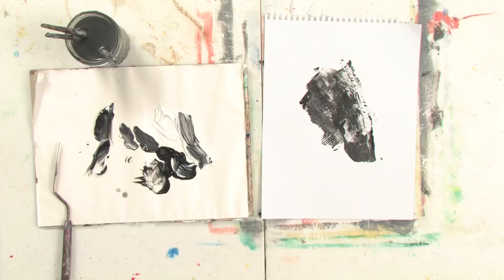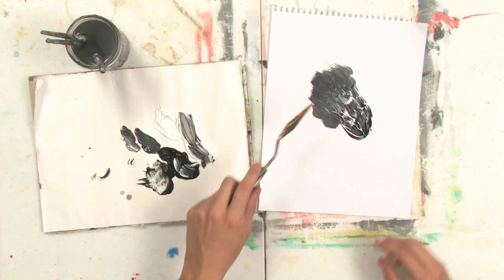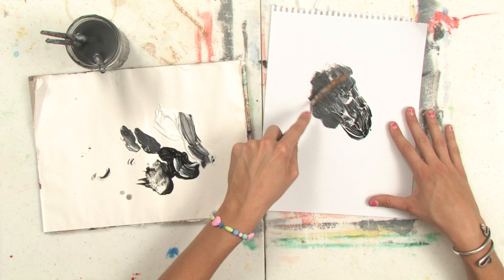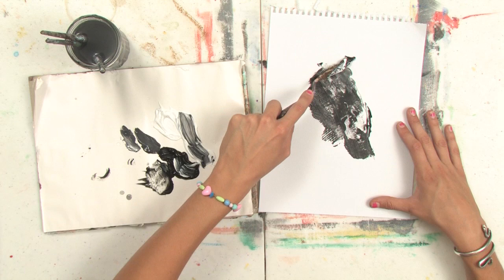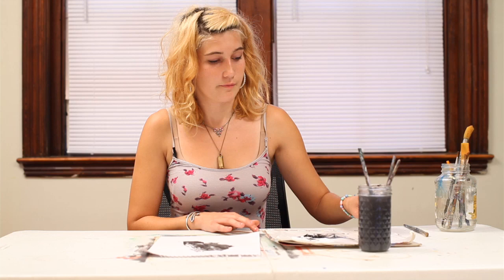The Oil Painting Technique of Scraping Off : Oil Painting Basics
Scraping paint off of an oil painting is something you can do by following a few basic, easy to manage steps. Learn about the oil painting technique of scraping off paint with help from a graduate of the Maine College of Art in this free video clip.

Series Description: Oil painting is a great way to get some experience working with a wholly unique type of artwork. Learn about the basics of oil painting with help from a graduate of the Maine College of Art in this free video series.